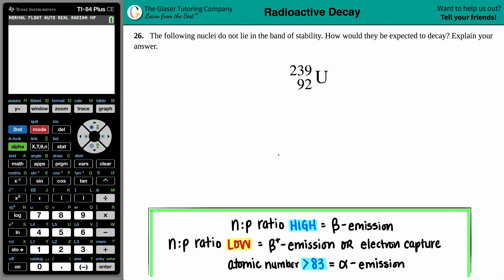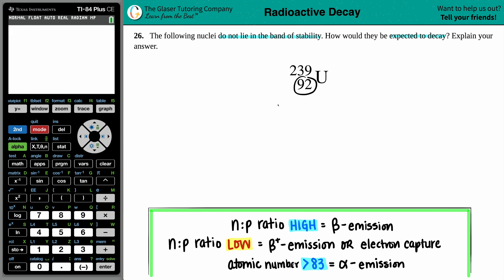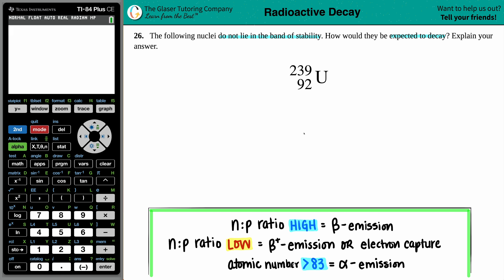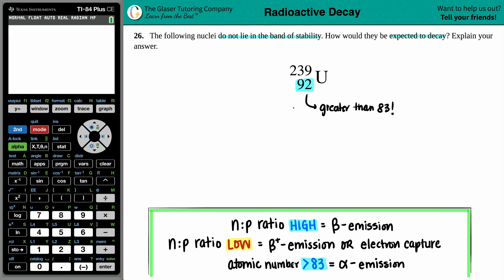21.26b | How does U-239 decay?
The following nuclei do not lie in the band of stability. How would they be expected to decay? Explain your answer.
U-239